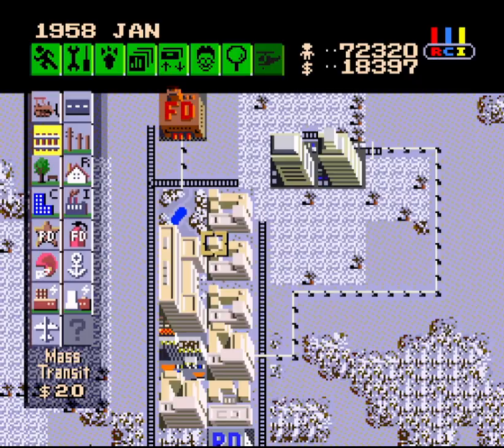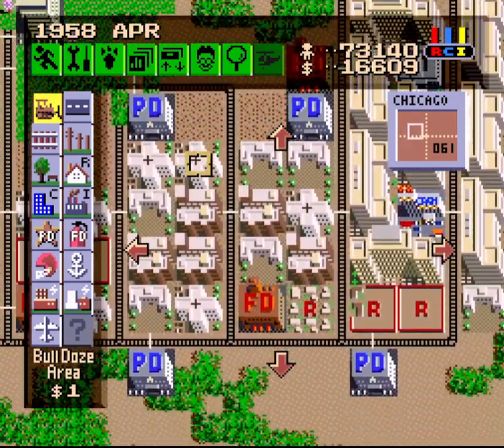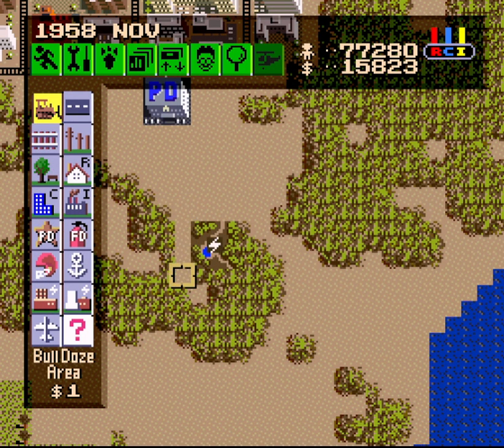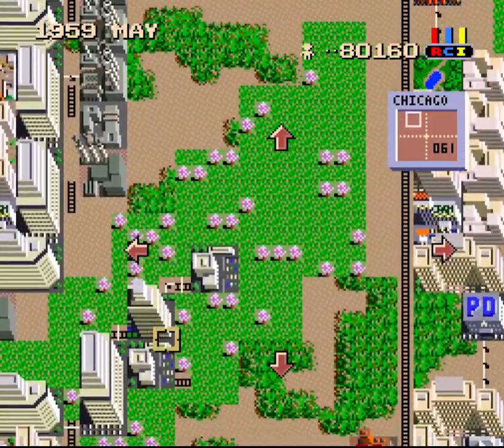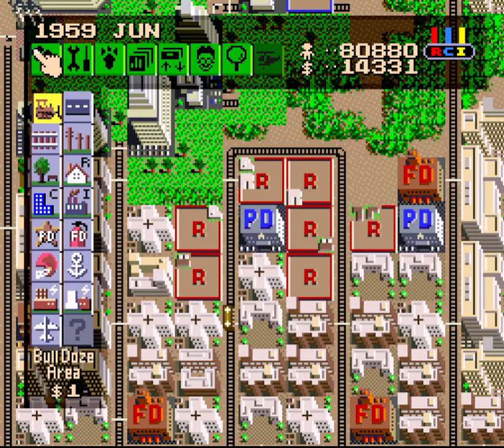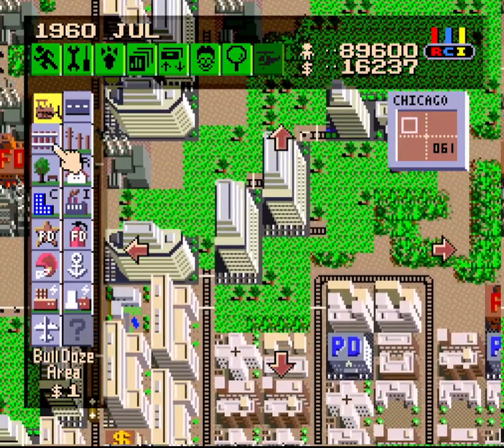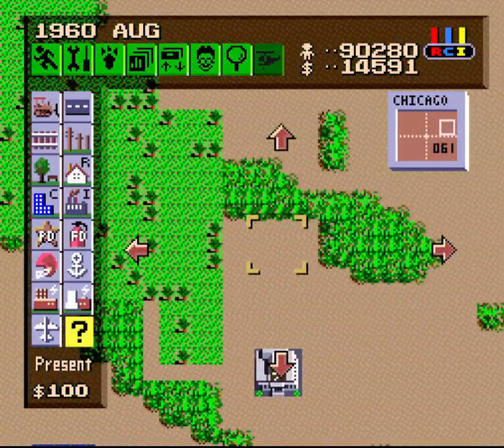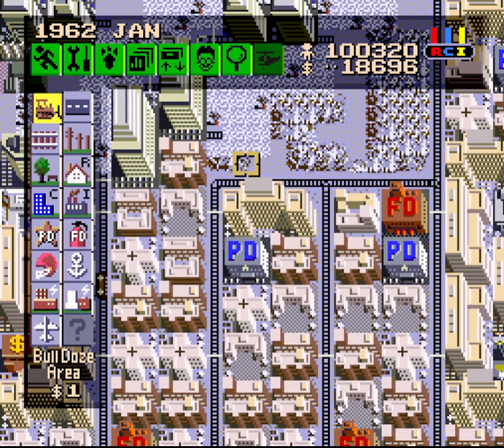Let's Play SimCity #76 (Hard) - Secret Library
In this episode of SimCity, we develop as many Hospitals & Schools as necessary to unlock the third Library gift before burning them all to the ground.

Here's a link to the spreadsheet that I've created for the layout of Chicago on Hard difficulty.